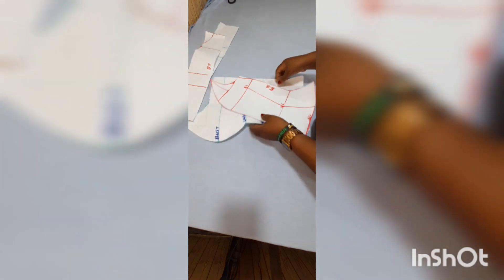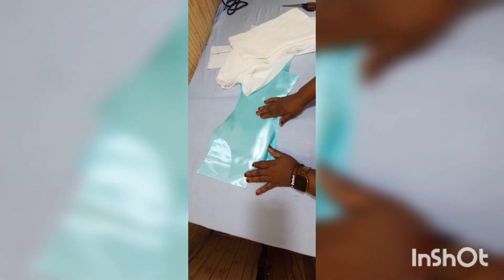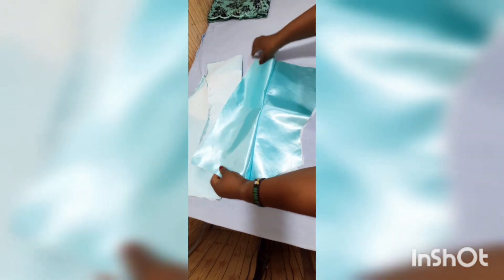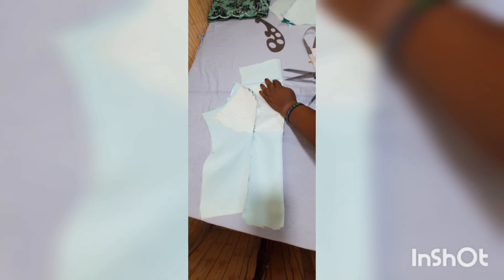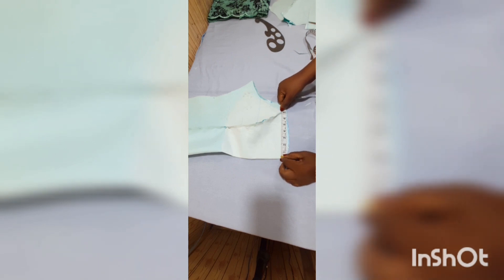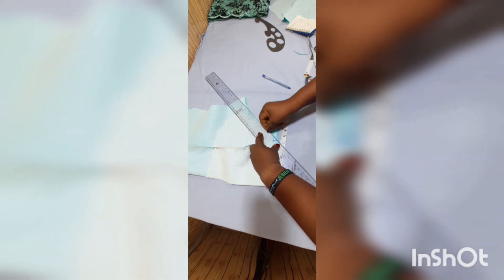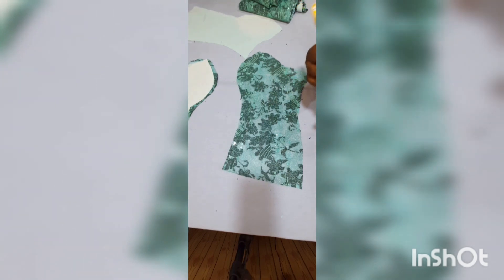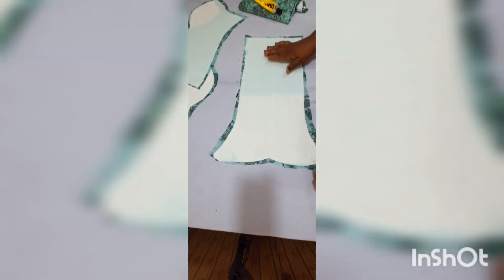Making an Off Shoulder Lace Blouse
Learn how to make an off shoulder blouse using lace fabric.